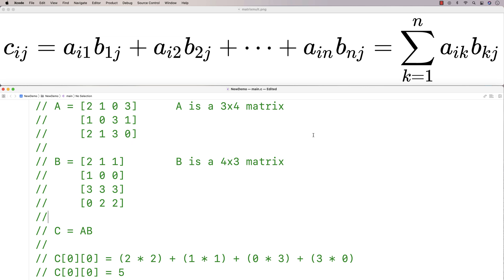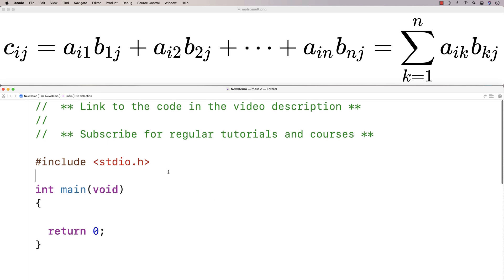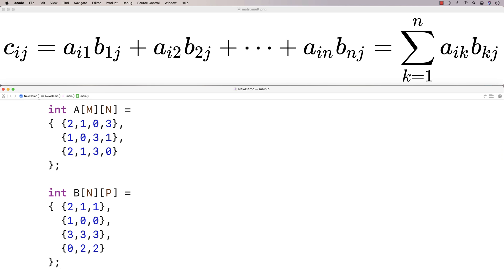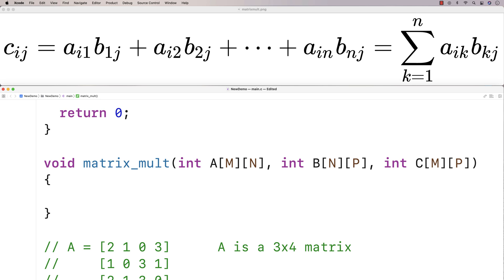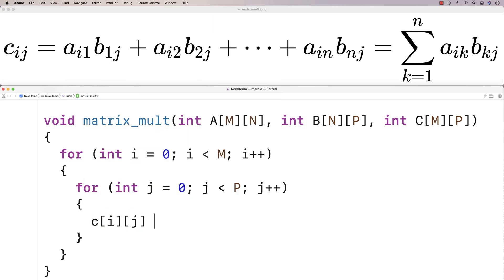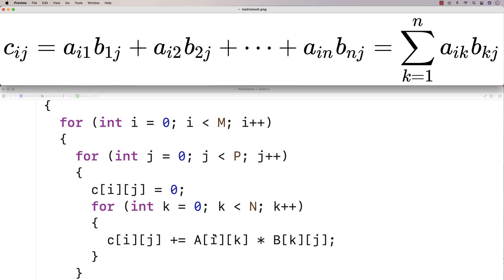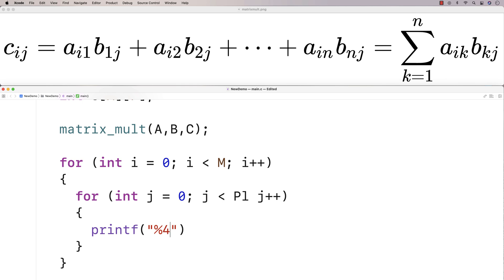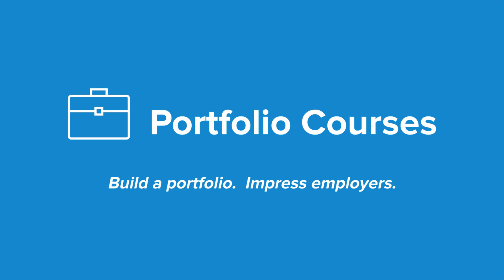Matrix Multiplication | C Programming Example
How to implement matrix multiplication with C. Source code to build a portfolio that will impress employers!